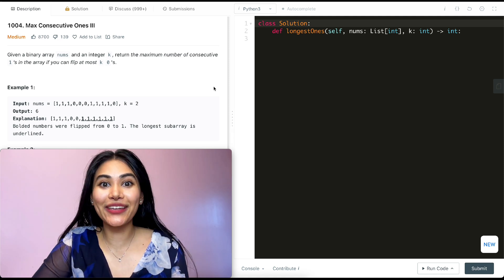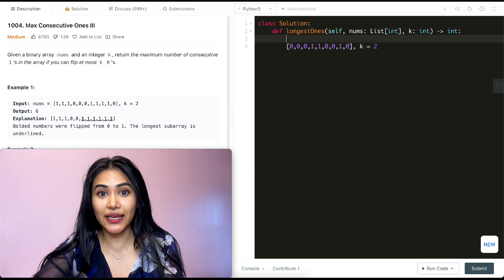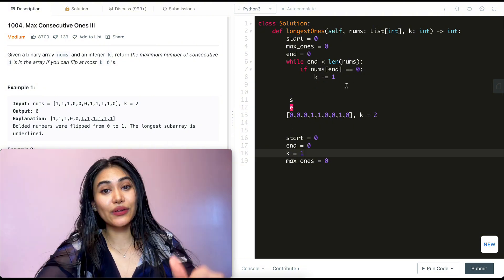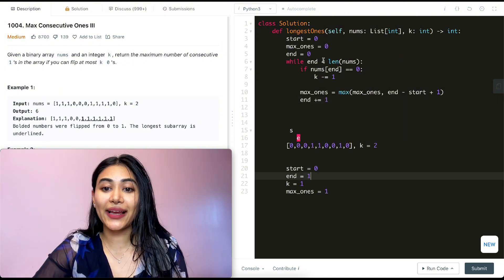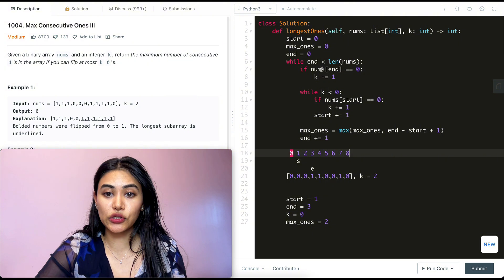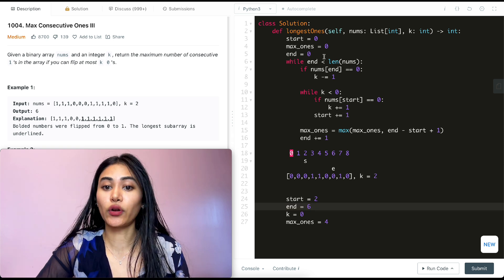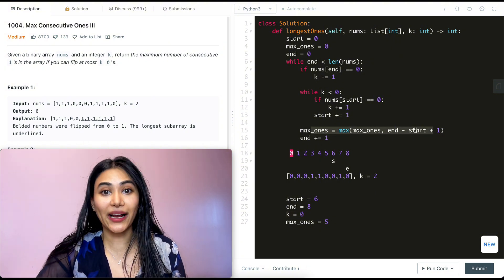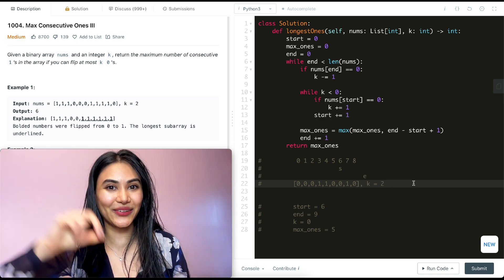Max Consecutive Ones III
Explaining how to solve LeetCode 1004 - Max Consecutive Ones III in Python!

@0:59 -  Example + Explanation
@1:23 - Code
@4:35 - Code Walkthrough with Example
@8:23 - Time and Space Complexity